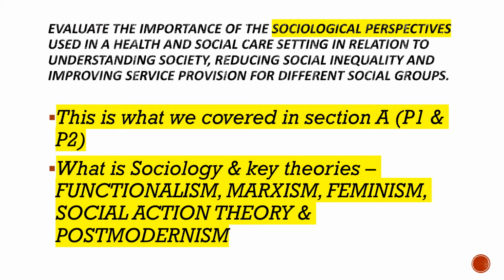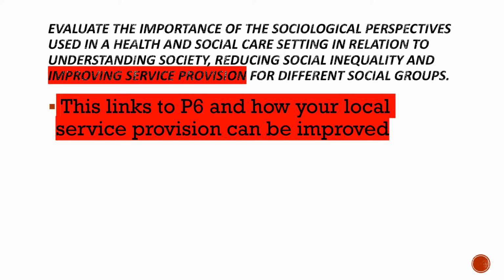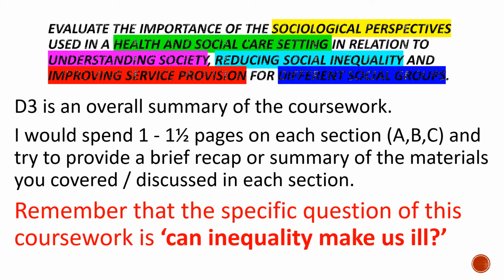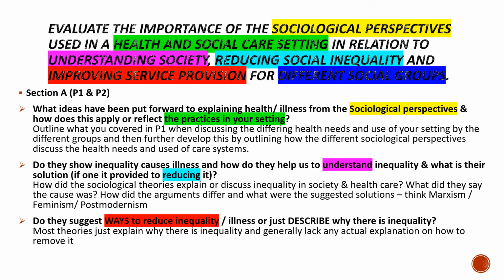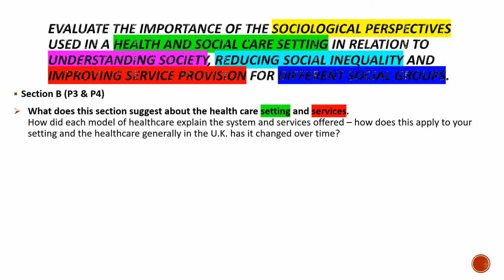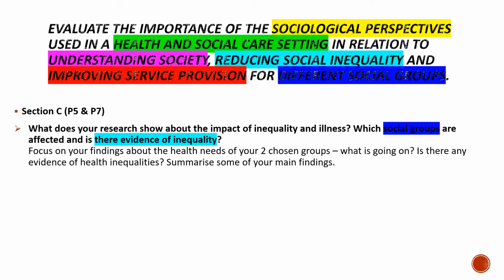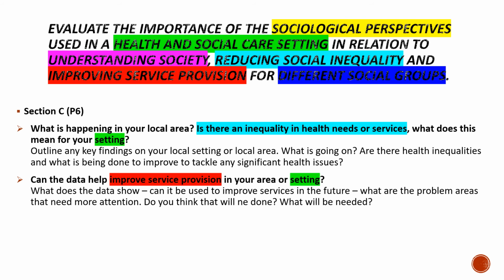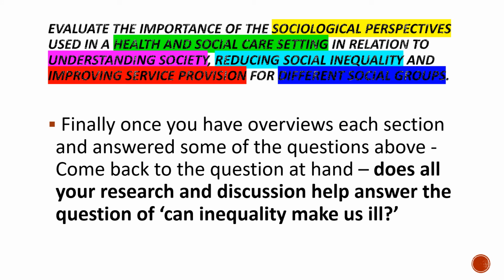Unit 10: Sociological perspectives - D3 - concluding the coursework (BTEC Health & Social Care L3)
Some brief guidance on how to conclude and finish the final part of the coursework (D3)